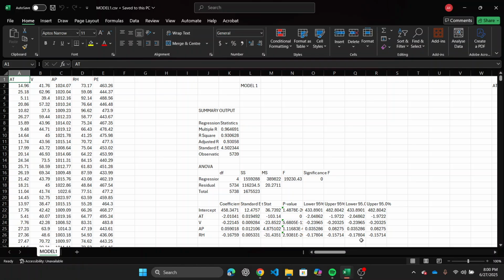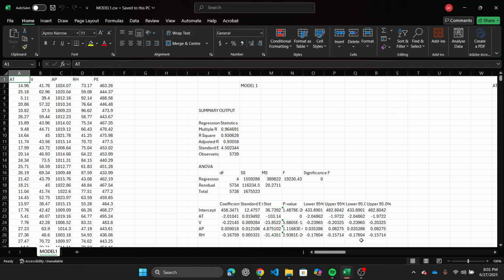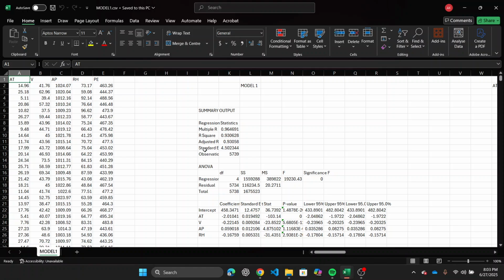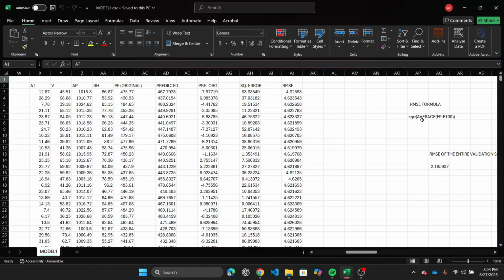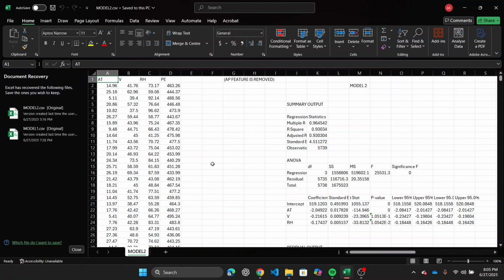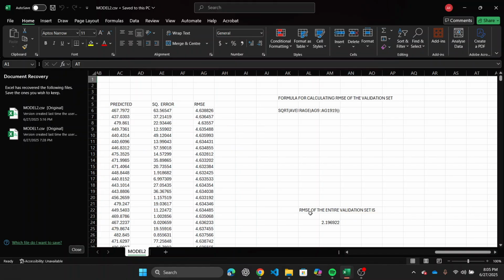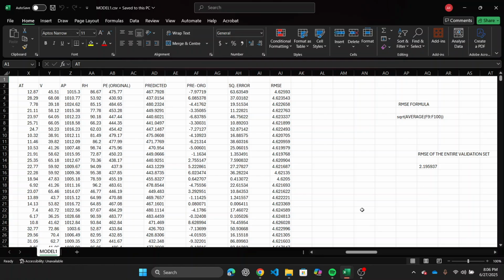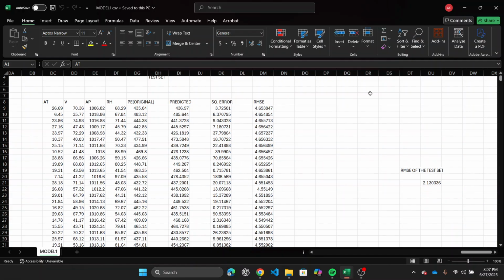Prediction of electrical energy of a combined power plant (COURSERA PROJECT)